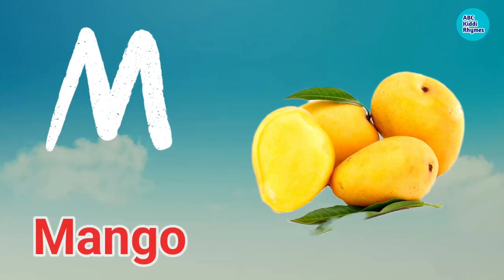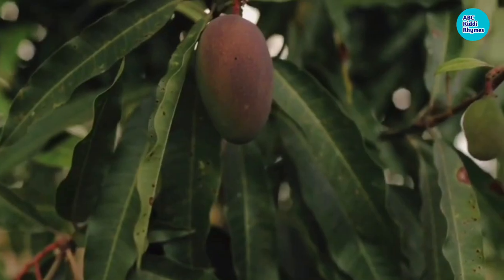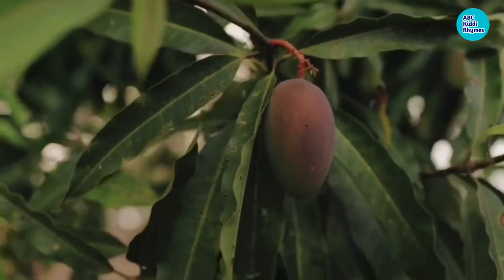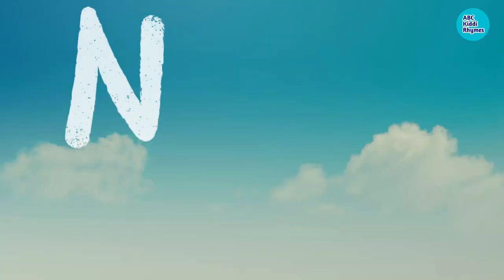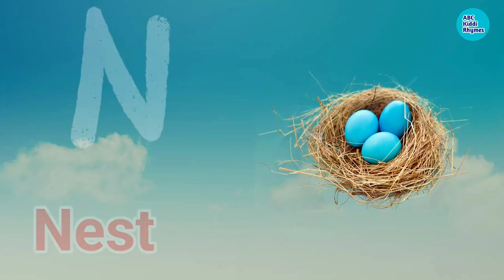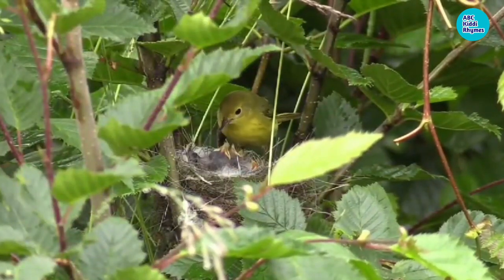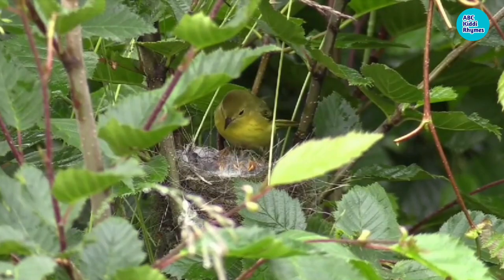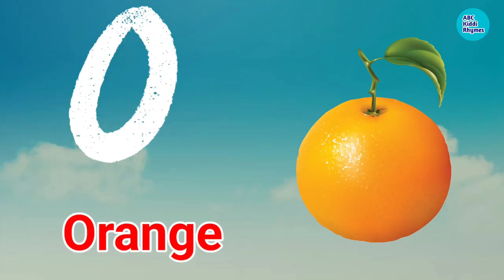ABC Song | A to Z Insects Song | Alphabet song | Phonics for Kids, Alphabet Letters, ABCD Rhymes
Hi-
I am  Seema Maurya  welcome to my chennel "ABC  KIDDI RHYMES''